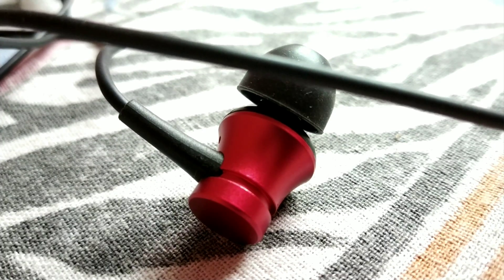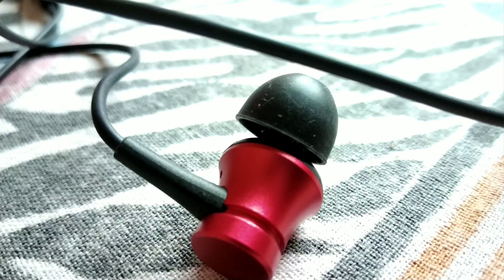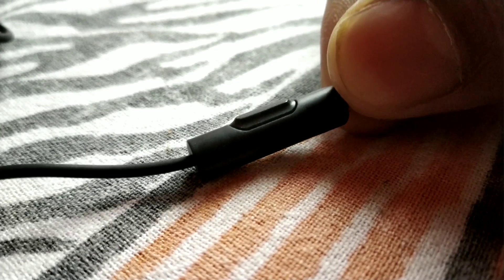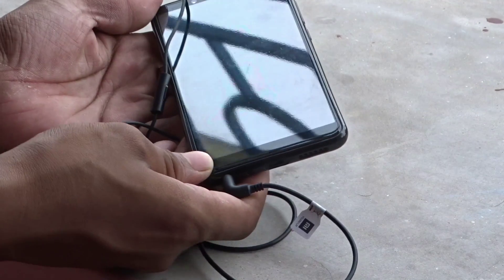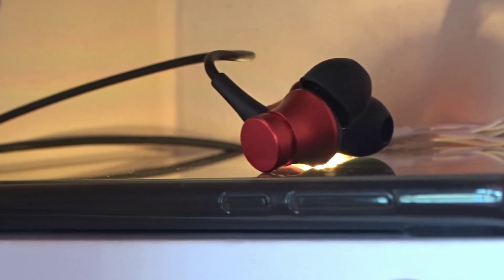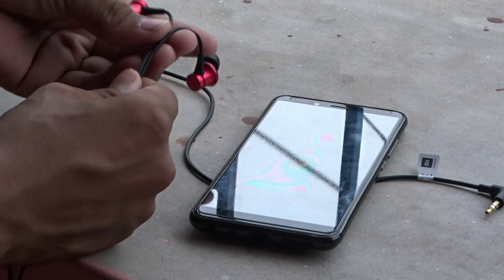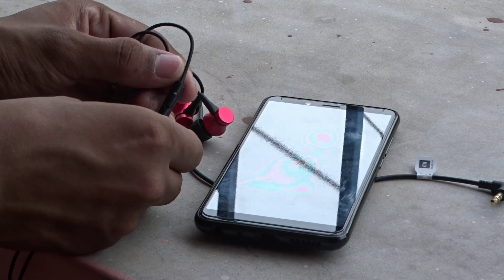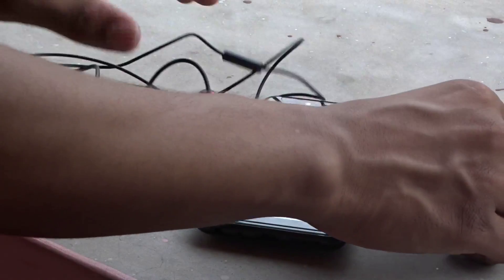Best Earphone for Redmi Note 5 Pro | Mi Earphone basic Red | Full Review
Buy Mi Earphone Basic ₹400